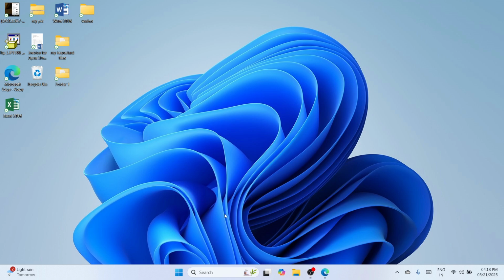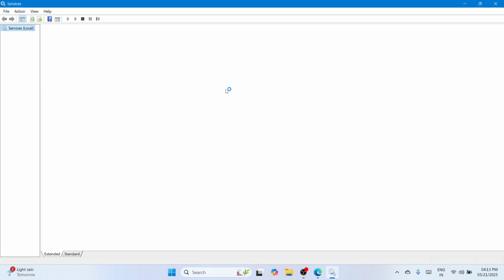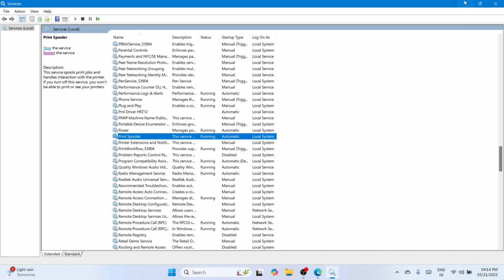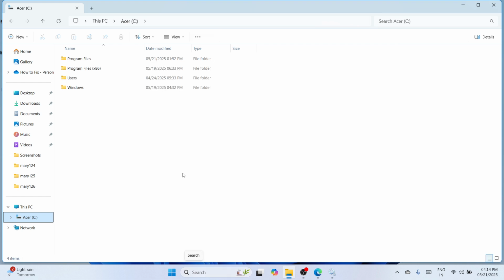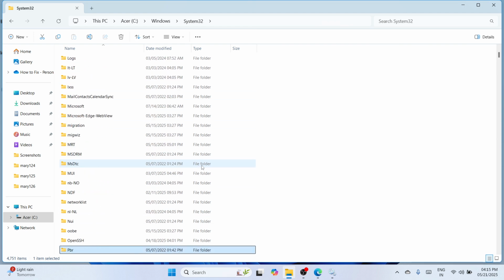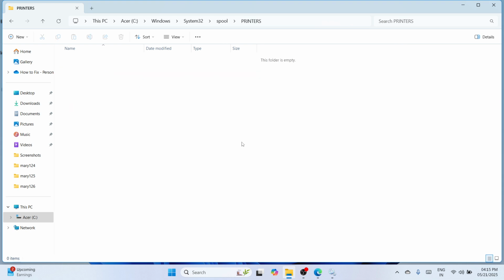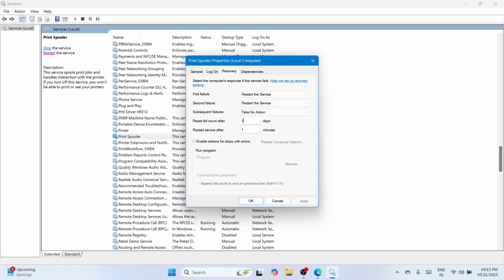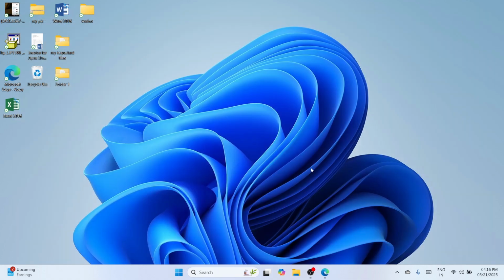EASY FIX For Print Spooler Not Running After Windows 11 Update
Facing the "Print Spooler Not Running" issue after a Windows 11 update?
This easy fix tutorial walks you through step-by-step solutions.
Perfect for restoring printer functionality quickly and safely.
Watch now and get your printing services back up and running!